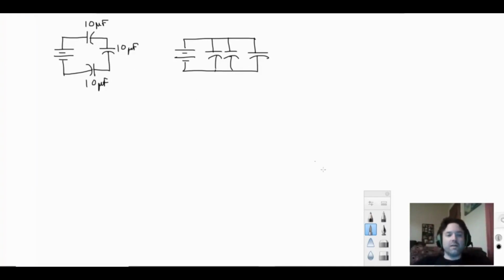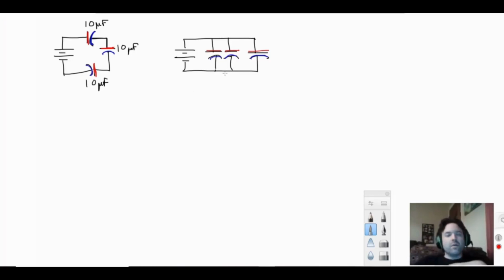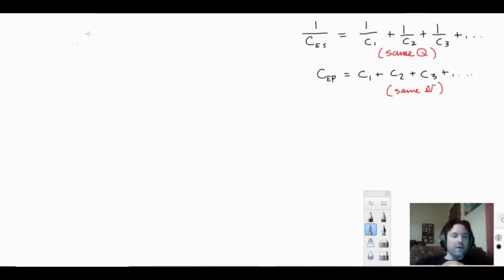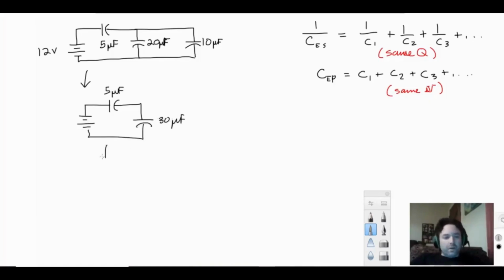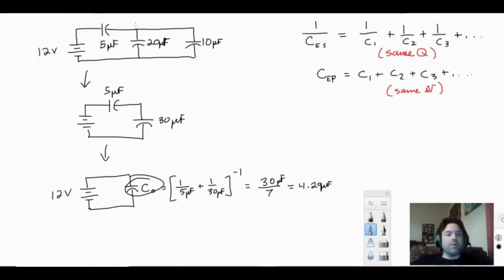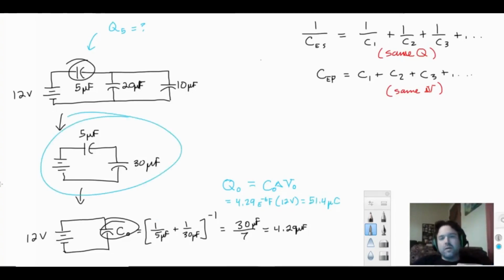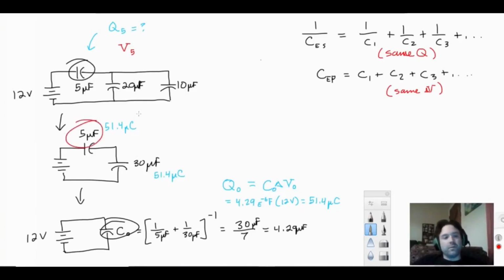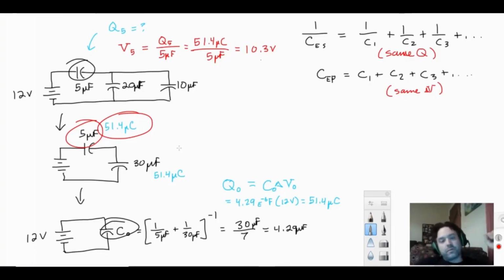Unit 2: Video 9 - Capacitor Networks